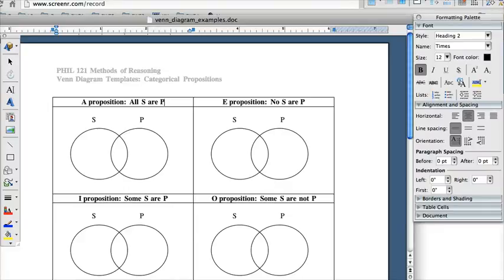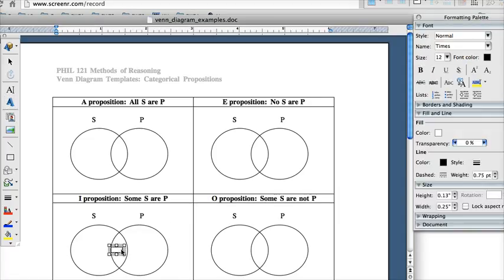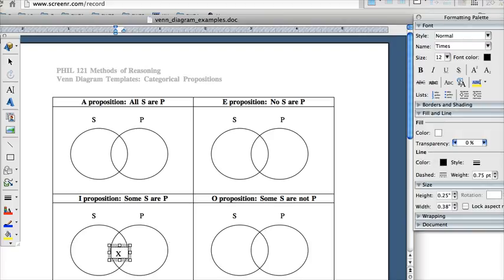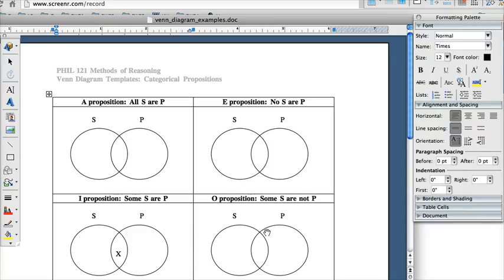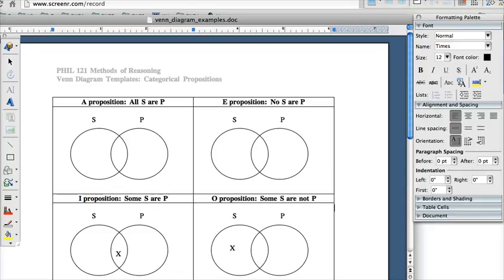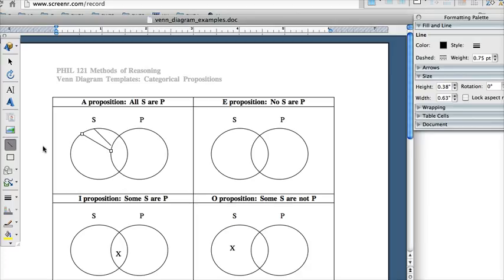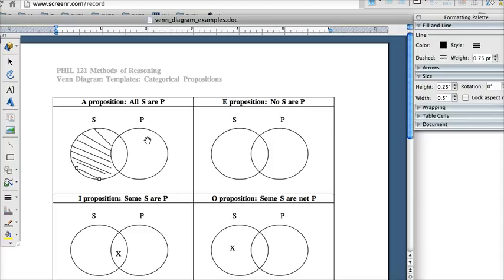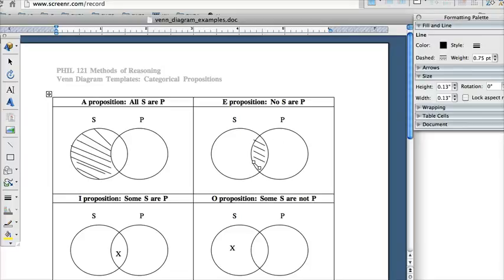Drawing a Venn Diagram in Word